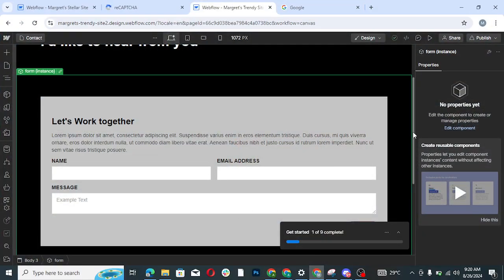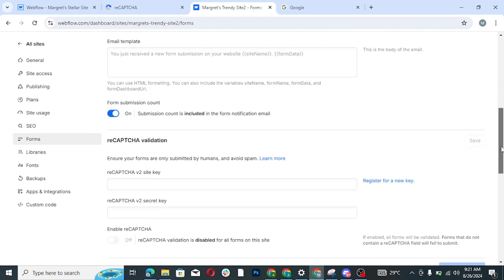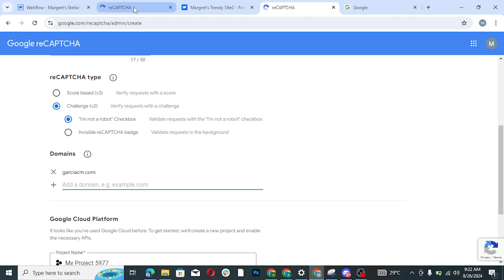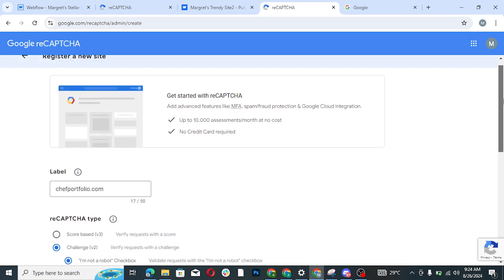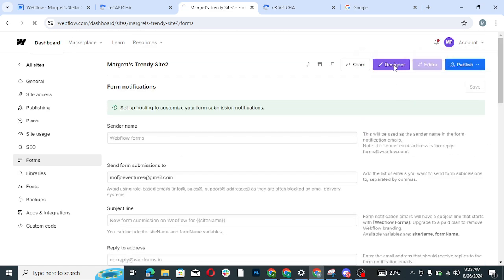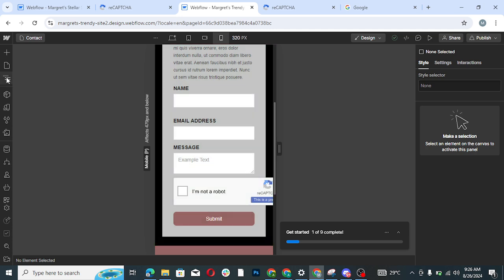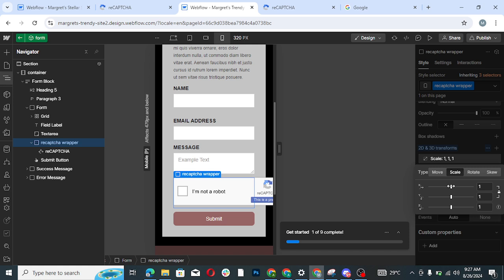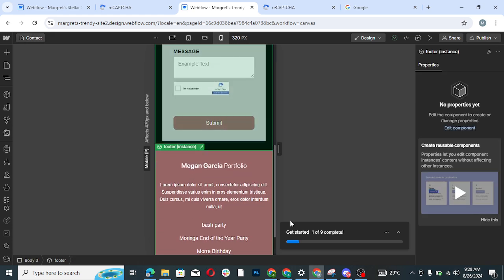Day 10: How to Add reCAPTCHA to Your Webflow Form | Stop Spam & Bots on Your Portfolio Website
Welcome to Day 10 of the 21-Day Webflow Challenge! Spam messages and bots can be a major headache, especially when you're managing client inquiries. In this video, I'll show you step-by-step how to integrate reCAPTCHA into your Webflow form to protect your site and ensure only legitimate submissions come through. Whether you're a beginner Webflow developer or a seasoned pro, this guide will help you keep your forms secure and functional.

🔍 What You'll Learn:

How to set up reCAPTCHA in Webflow
Why reCAPTCHA is crucial for any form
Tips to customize and optimize your form for user experience
Don't let spam slow you down—learn how to safeguard your forms today!